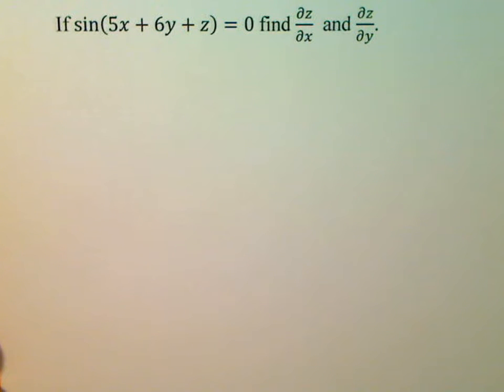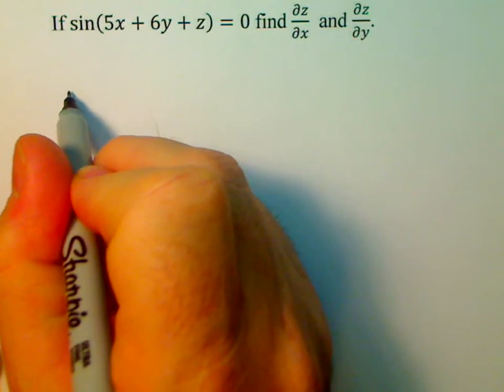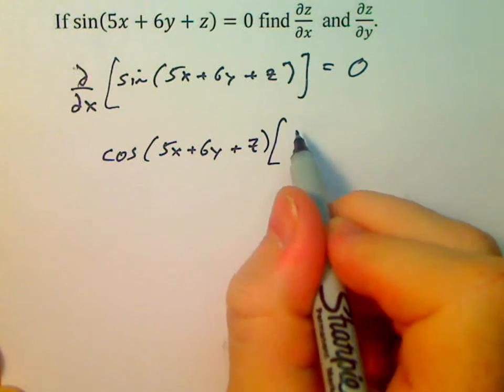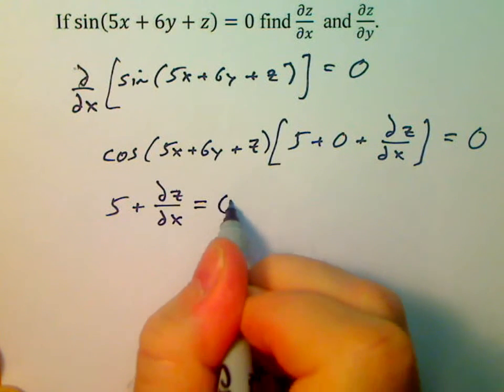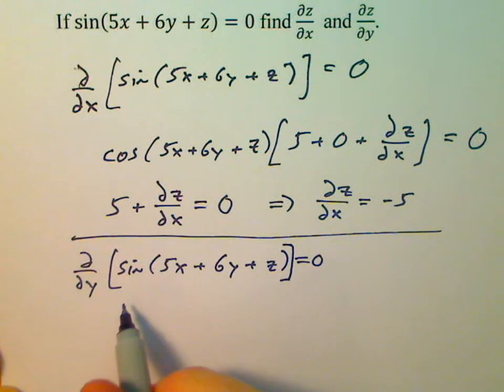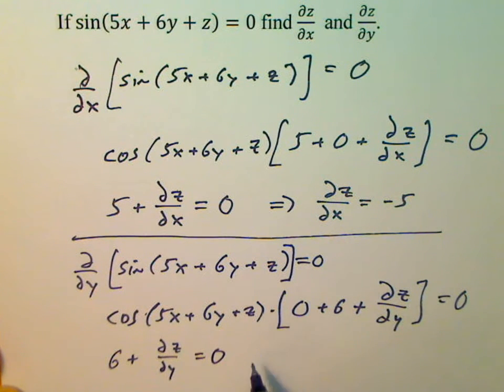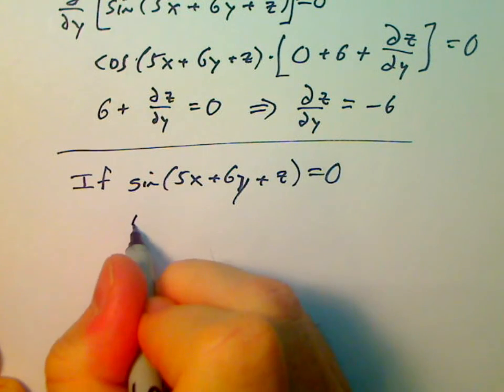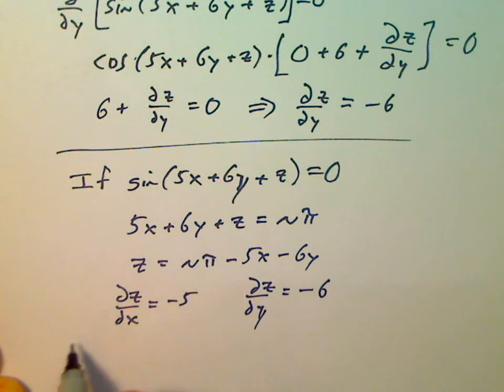11 3 partial ex2